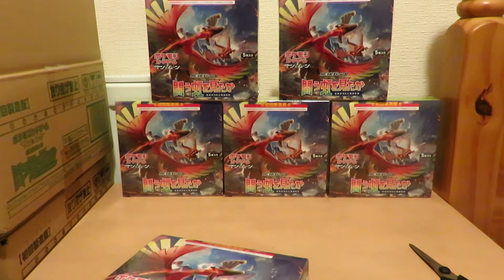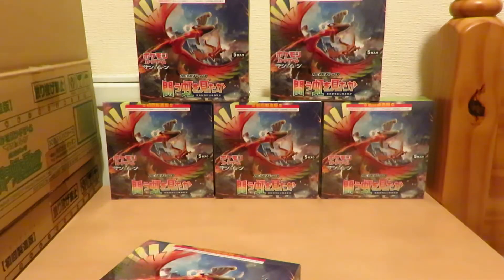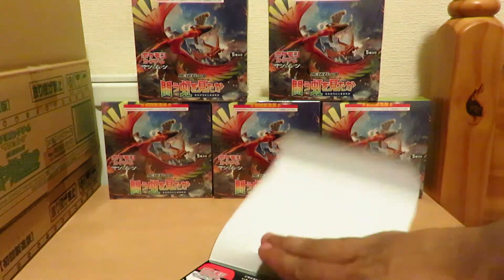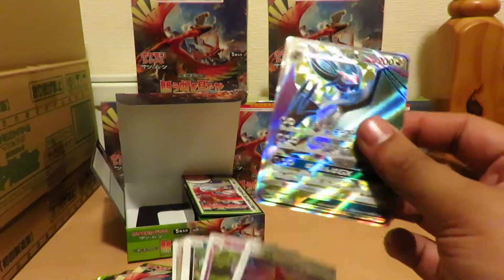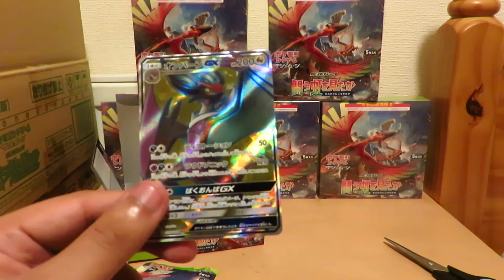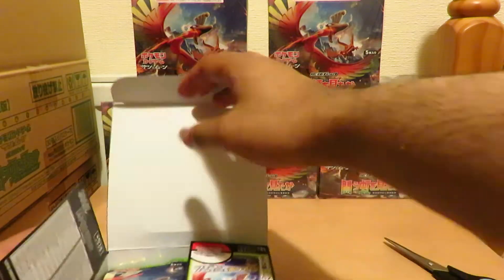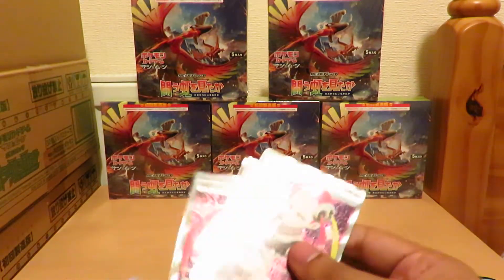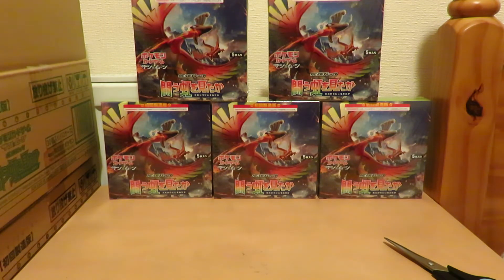Pokemon Did You See The Fighting Rainbow Burning Shadows Box Opening Part 4